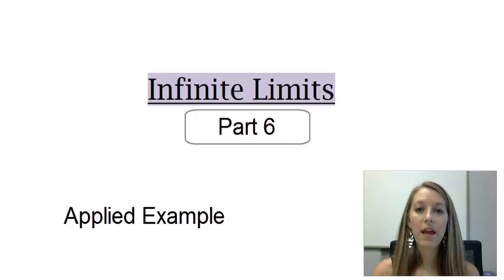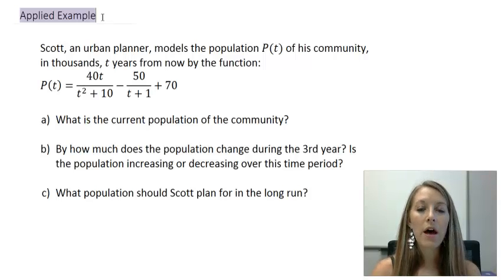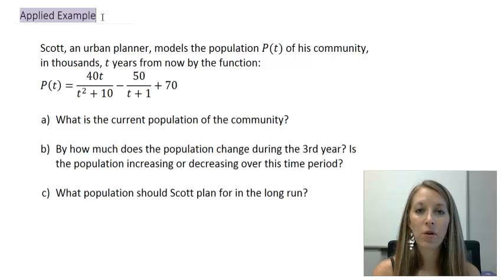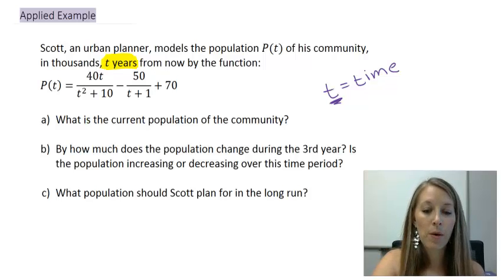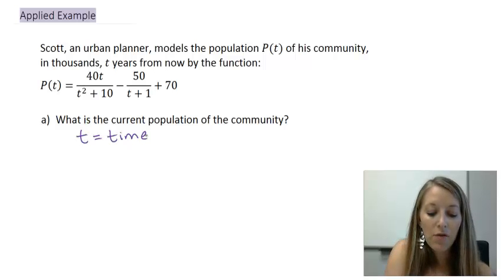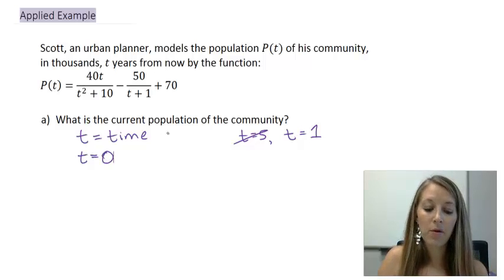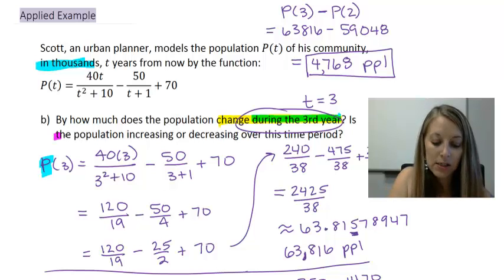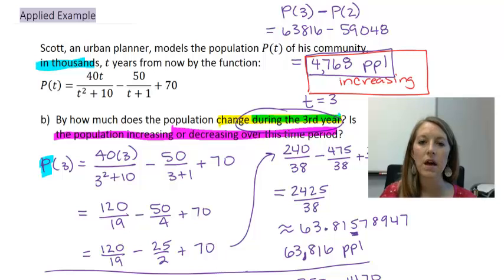6: Infinite Limits Applied Example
Infinite Limits Applied Example